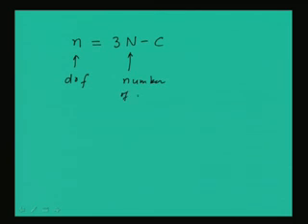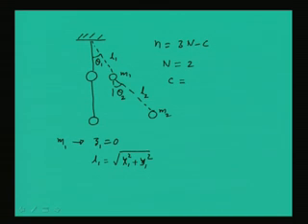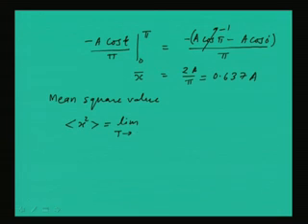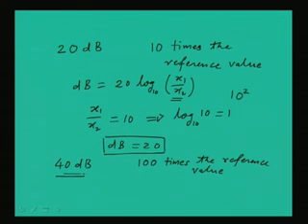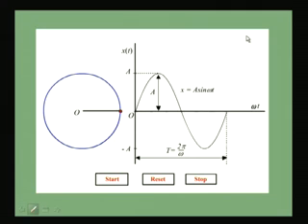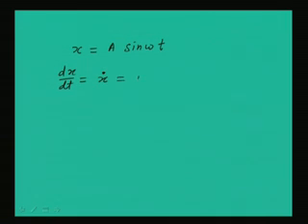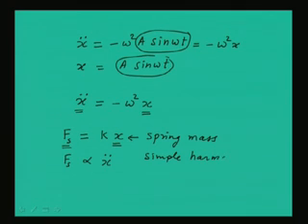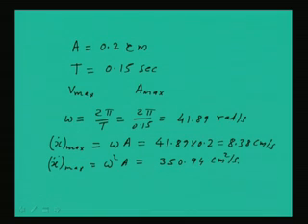Mod-1 Lec-2 Harmonic and Periodic Motions, Vibration Terminology